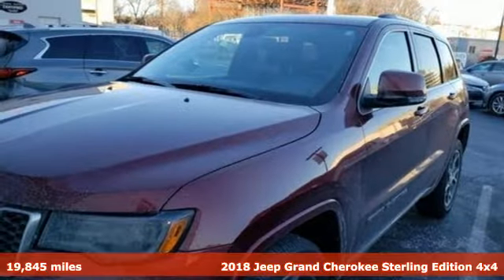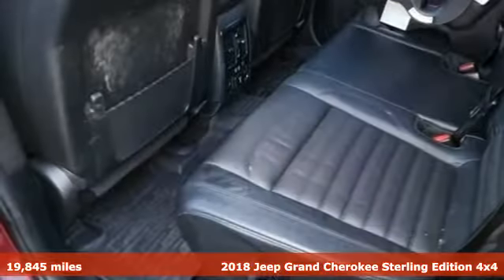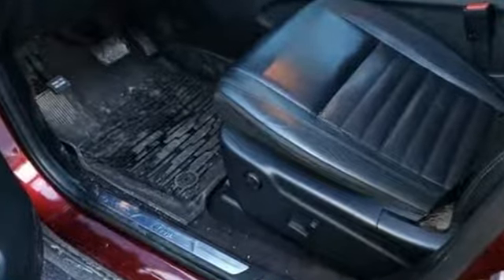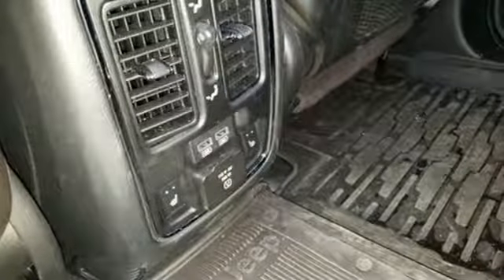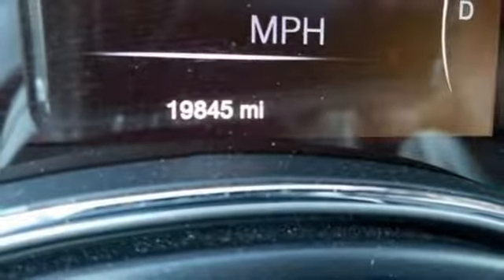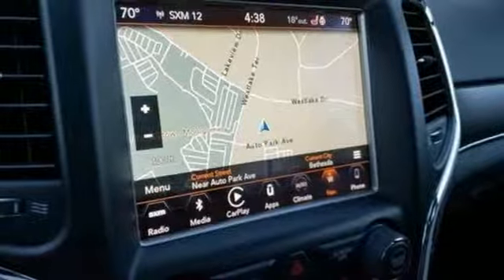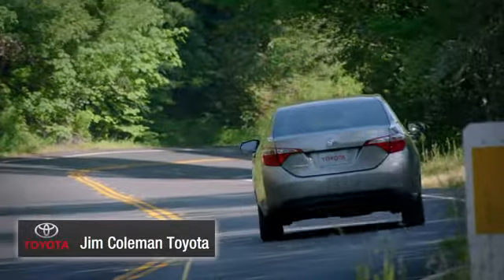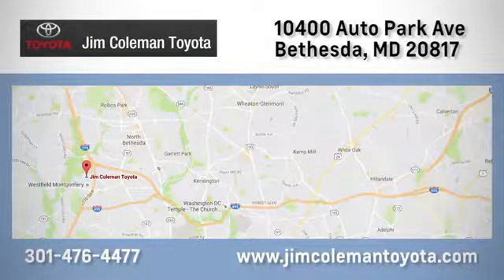Used 2018 Jeep Grand Cherokee Bethesda, MD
Year: 2018
Make: Jeep
Model: Grand Cherokee
Trim: Sterling Edition
Engine: 6 Cyl - 3.6 L
Transmission: Automatic
Color: Velvet Red Pearlcoat
Interior: Black
Mileage: 19845
Stock #: 76333A
VIN: 1C4RJFBGXJC215628
**RARE STERLING EDITION** **4X4** **NAVIGATION** **1 OWNER** **HEATED LEATHER SEATS, FRONT AND REAR** **47,085 MSRP WHEN NEW**brbr**STERLING EDITION: AUTOMATIC HIGH BEAMS, AUTOMATIC HEADLAMP LEVELING SYSTEM, BI-XENON HID HEADLIGHTS, DUAL PANE PANORAMIC SUNROOF, LED DAYTIME RUNNING LIGHTS, LED FOG LAMPS, POWER TILT/TELESCOPE STEERING COLUMN**brbr**CUSTOMER PREFERRED PACKAGE: STERLING EDITION PACKAGE, 20 WHEELS, INTERIOR METAL PACKAGE, LEATHER SEATS, SIRIUS XM, 506 WATT AMPLIFIER**brbrVelvet Red Pearlcoat 2018 Jeep Grand Cherokee STERLING EDITION 4WD 8-Speed Automatic 3.6L V6 24V VVT ONE OWNER, 4WD, ABS brakes, Alloy wheels, Auto-Dimming Exterior Passenger Mirror, Blind Spot & Cross Path Detection, Compass, Electronic Stability Control, Front dual zone A/C, Heated door mirrors, Heated front seats, Heated rear seats, Illuminated entry, Low tire pressure warning, Navigation System, Power Liftgate, Rear Parking Sensors, Remote keyless entry, Traction control.brbrAt Jim Coleman Toyota, we offer new Toyota cars in Bethesda, along with used cars, trucks and SUVs by top manufacturers. Our sales staff will help you find that new or used car you have been searching for. For years, our financial staff at Jim Coleman Toyota has offered expert advice for those seeking a great Toyota car loan or lease. Our service doesn't stop there. Bethesda customers can come in and take advantage of our knowledgeable car repair technicians and a fully-stocked inventory of Toyota car parts. You can reach Jim Coleman any time by filling out our contact form, by calling us or simply visiting our dealership.

Address:
10400 Auto Park Ave